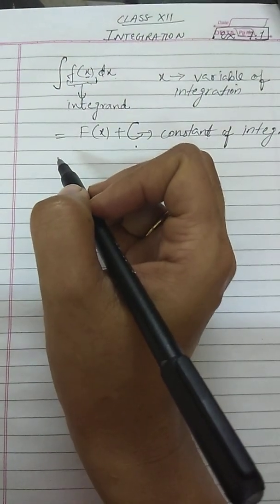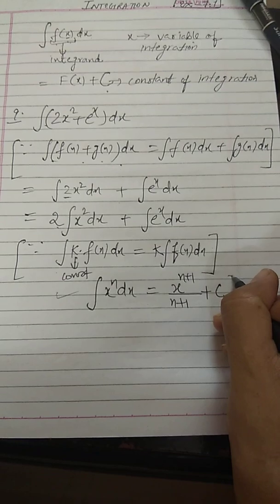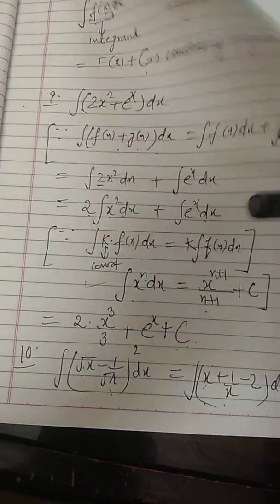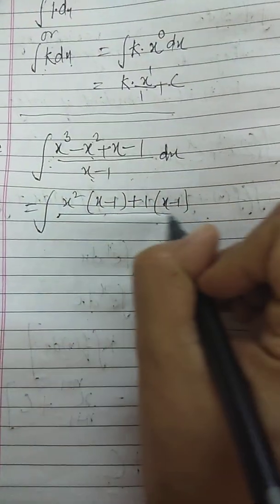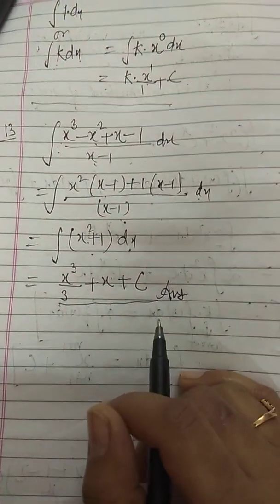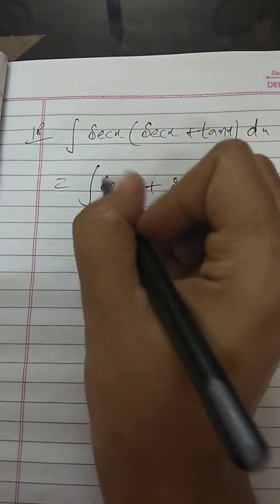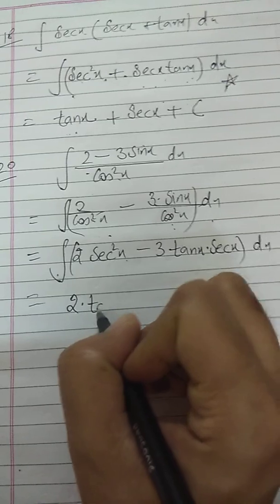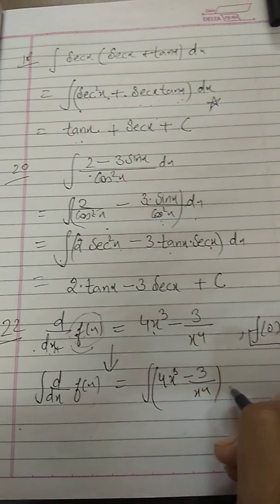Integration exercise 7.1